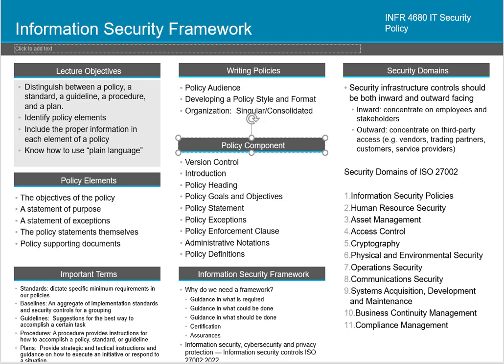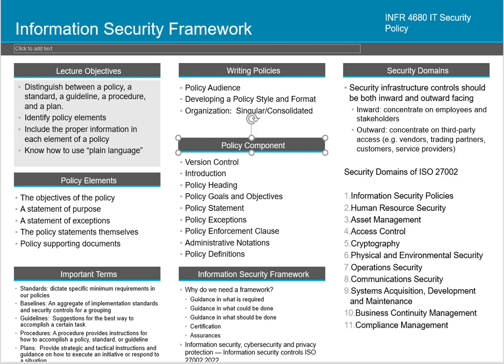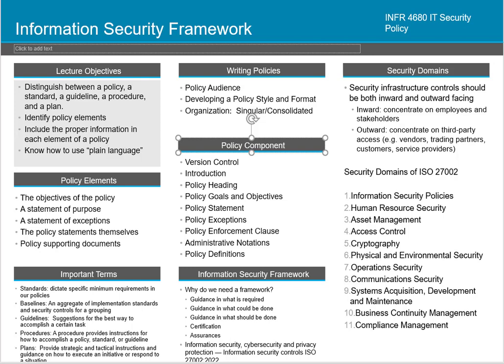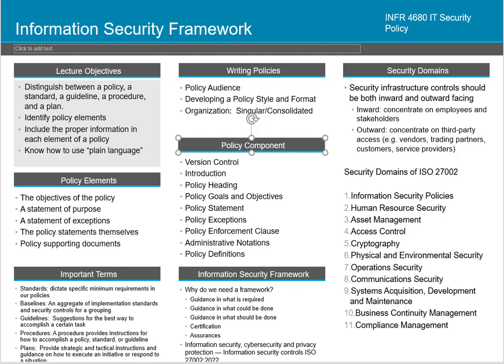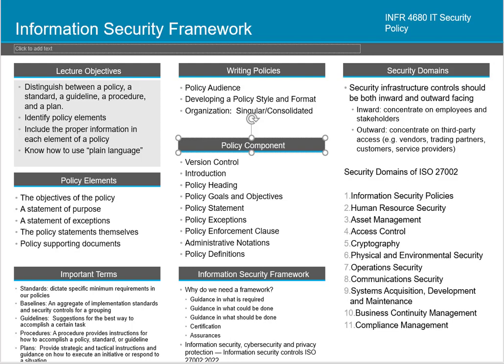Information Security Framework